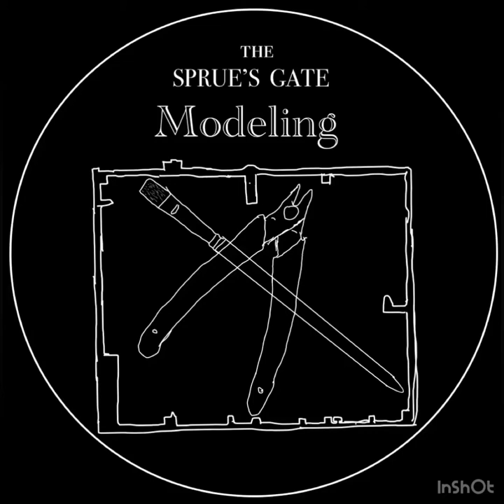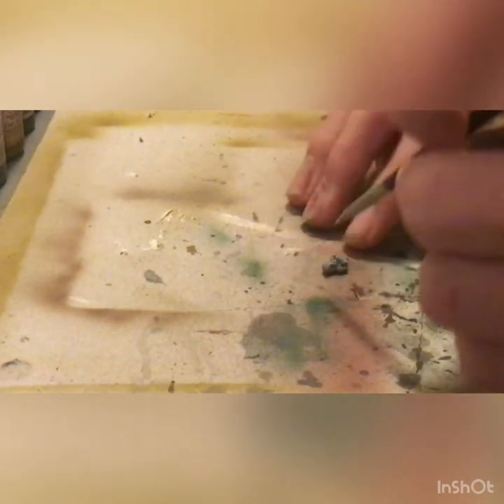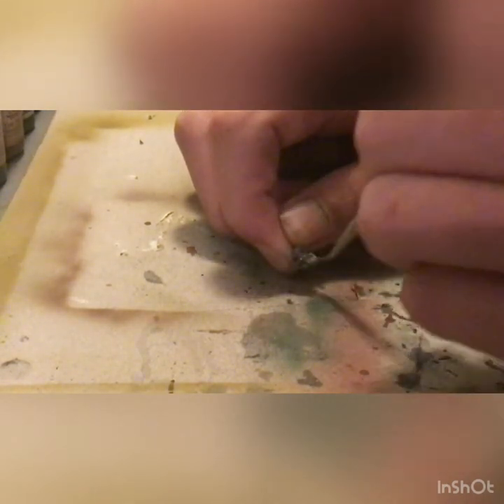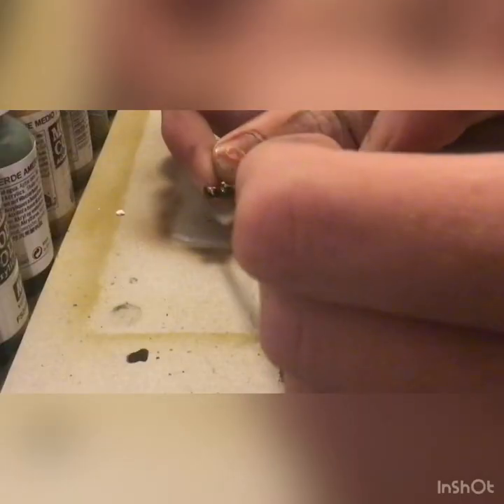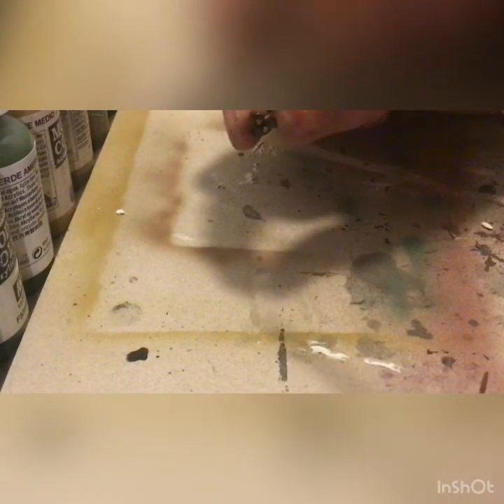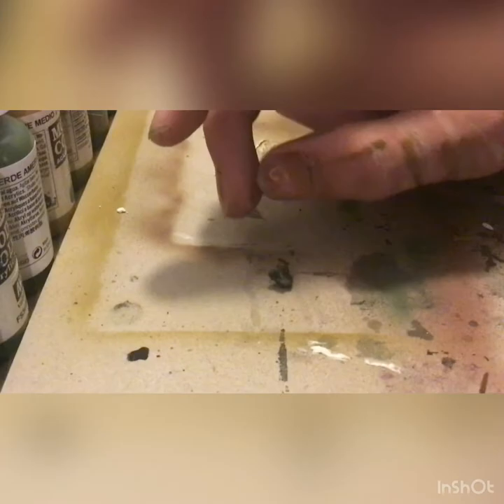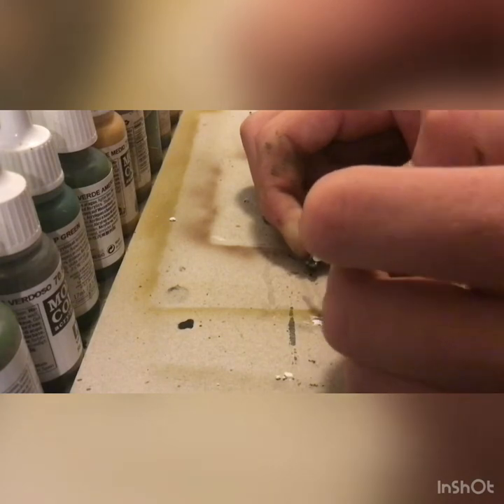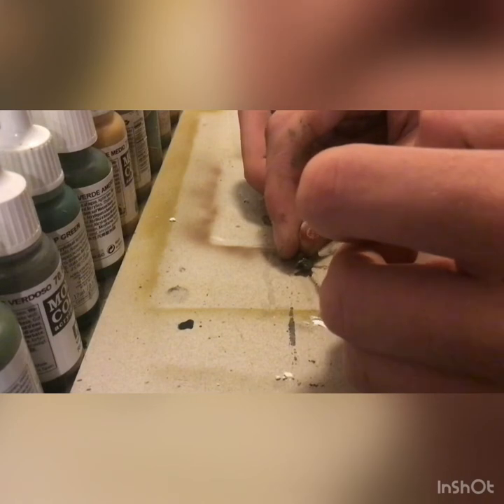Painting 15mm American tank commanders for Team Yankee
A short video on painting 1980’s American tank commanders in 1/100 for battle fronts Team Yankee.